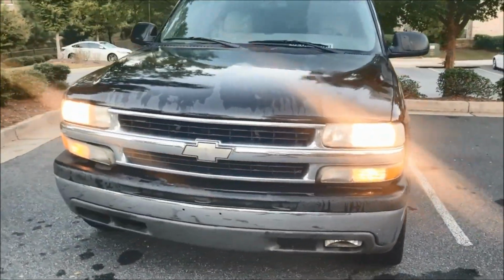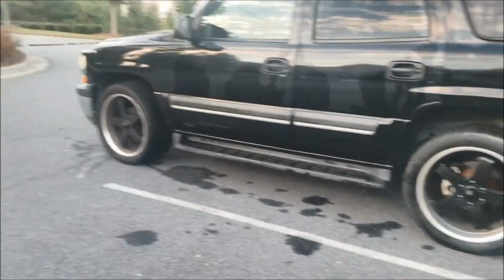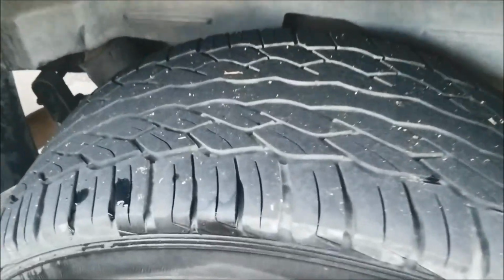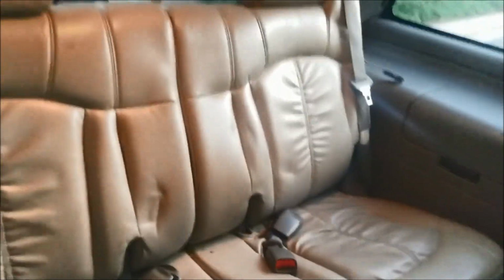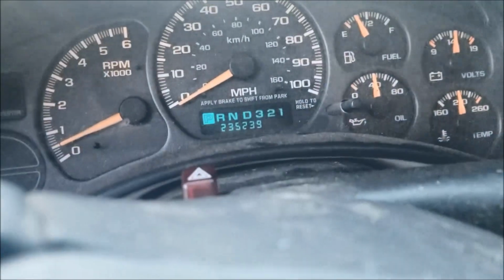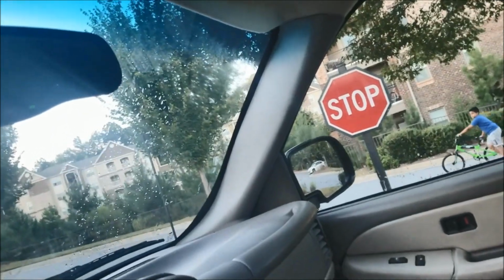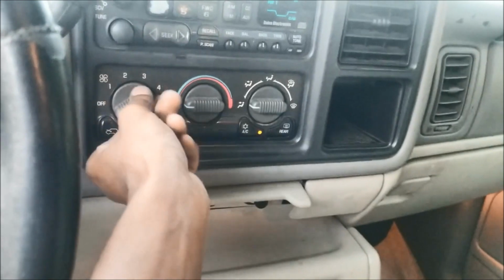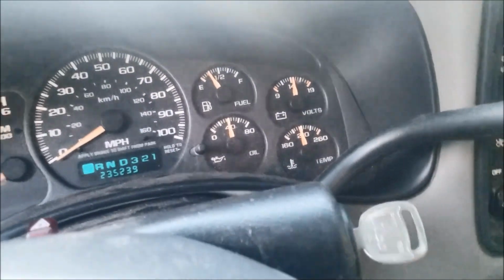I WON A CHEAP AUTO AUCTION CHEVROLET TAHOE FROM IAA INSURANCE AUTO AUCTION GOOD BUY?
Ended Getting Yet Another Tahoe From IAAI Insurance auto auction. This time this one has wheels! what u guys think?

Jump-N-Carry 1700 Peak Amp Jump Starter with Air Compressor: ➡️